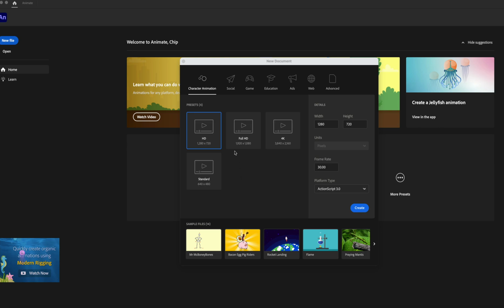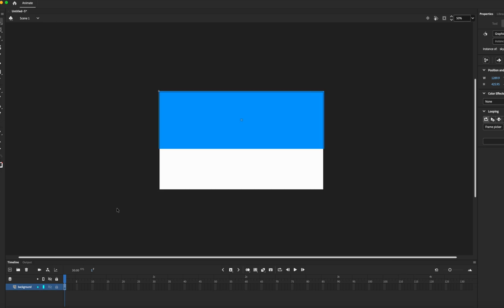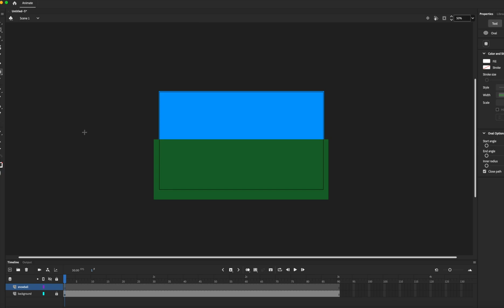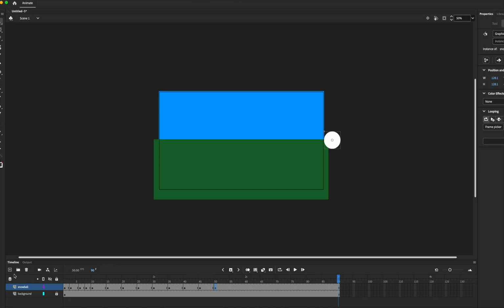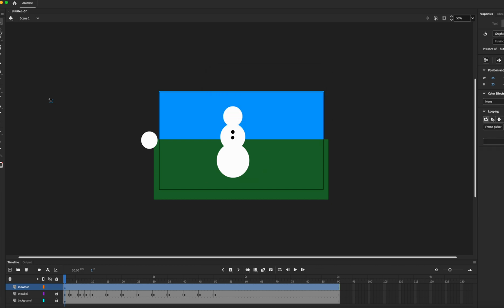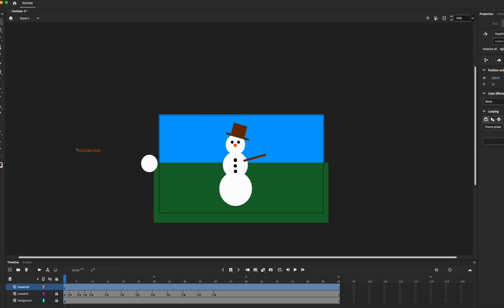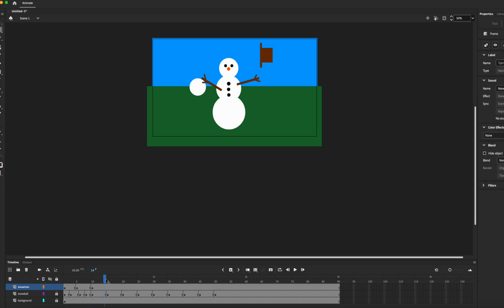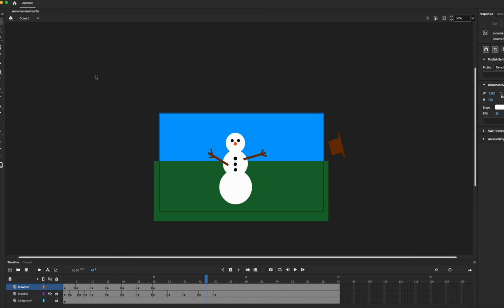MMP - Week 13 - Adobe Animate Introduction